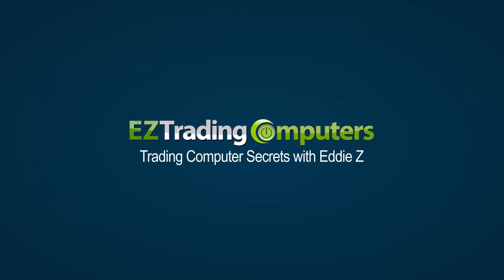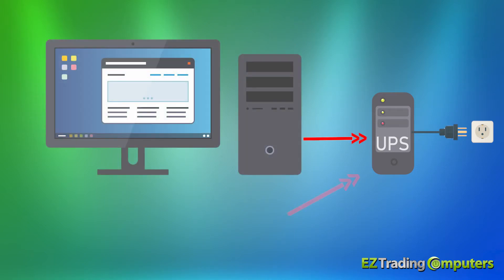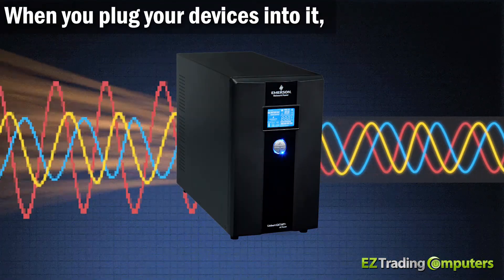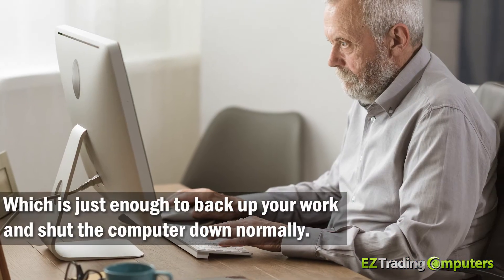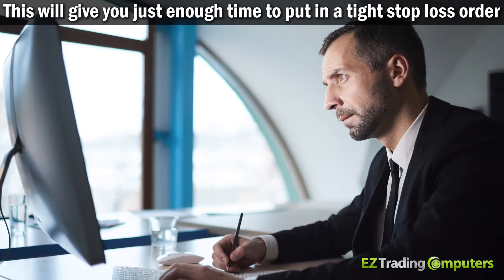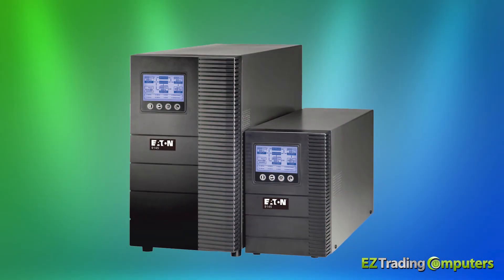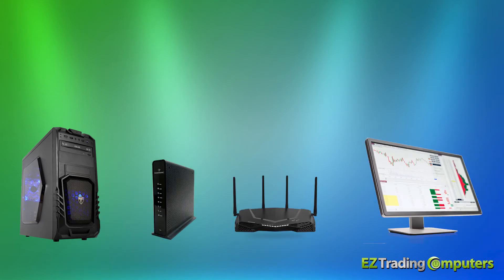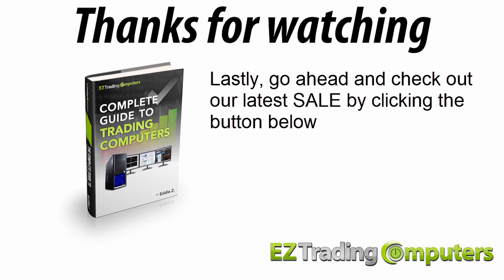UPS Battery Backup for Traders | Trading Computer Secrets